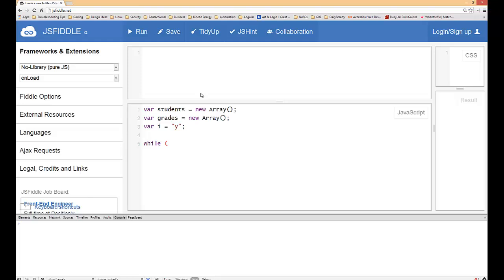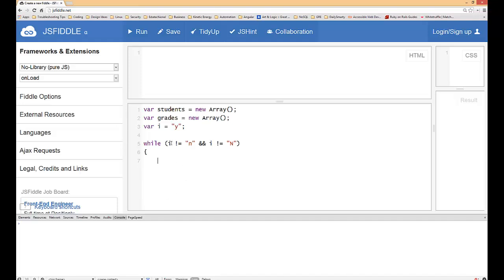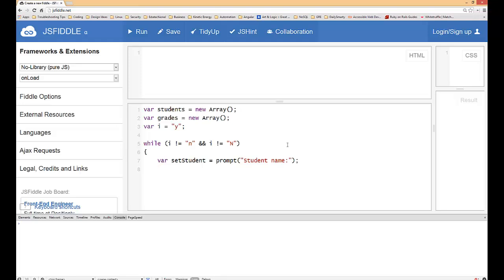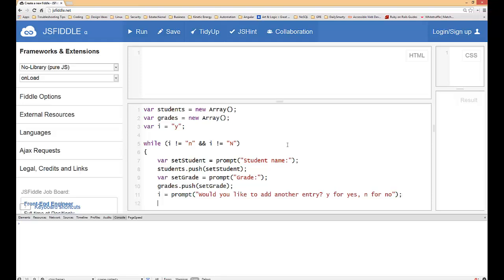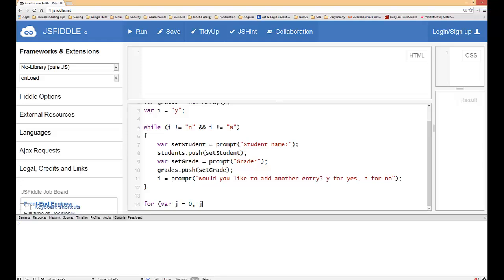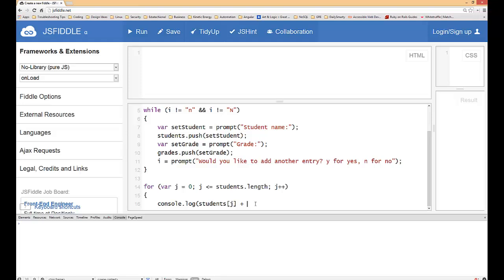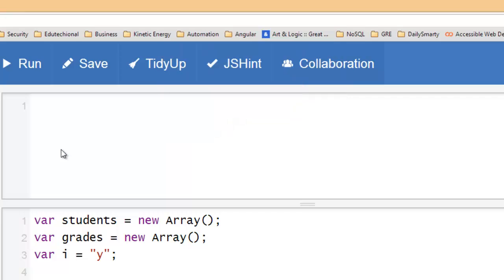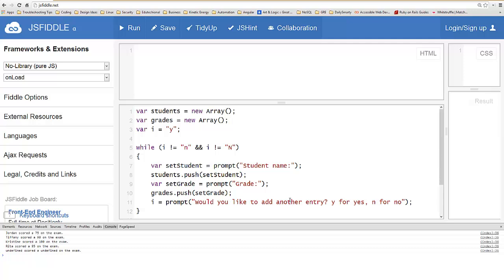How to Use Arrays in JavaScript (Part 4 of 6)